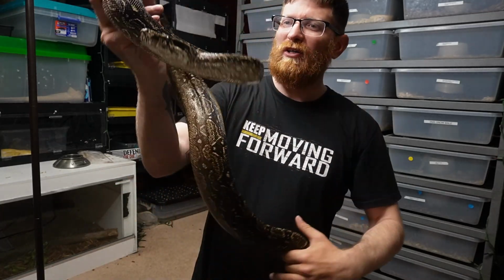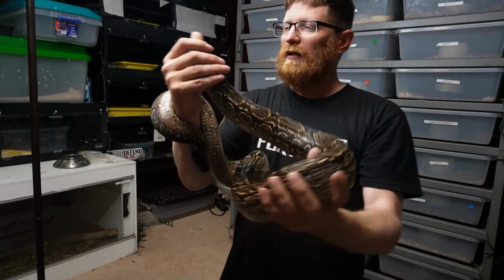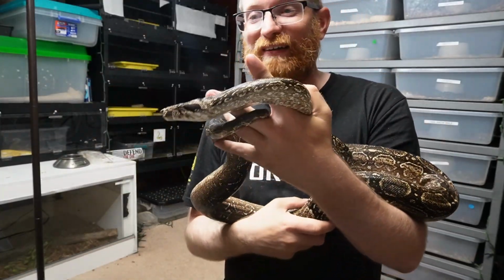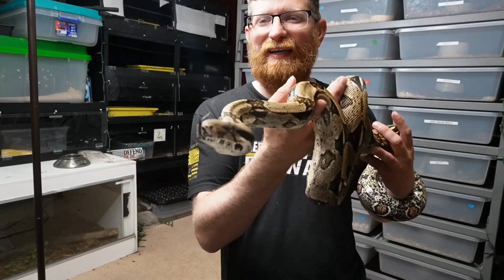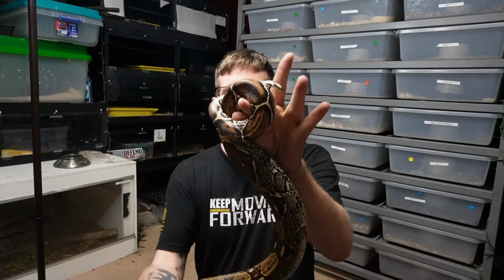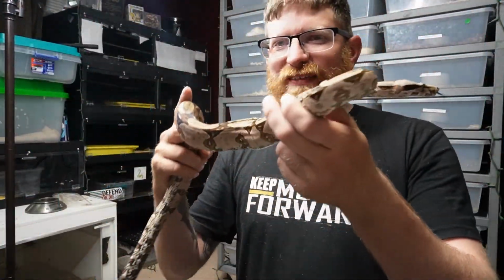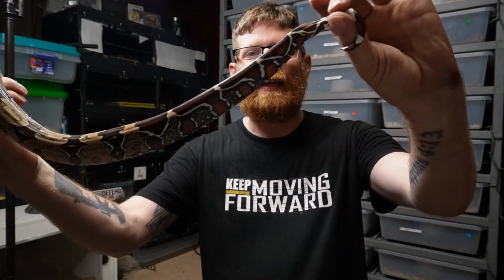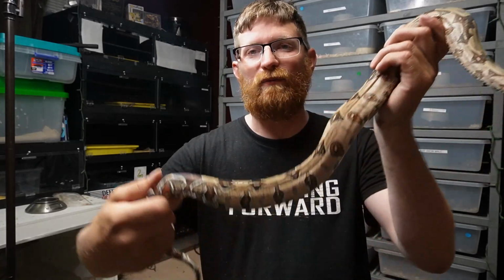BOA CONSTRICTOR : Argentine Boa, Common / Wild Type , REDTAIL BOA Constrictor . reptiles / snakes